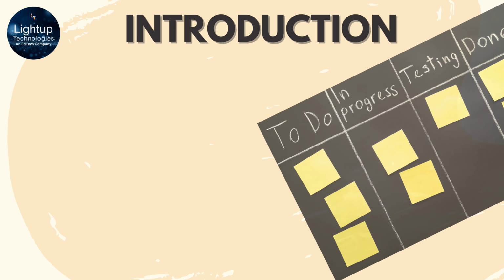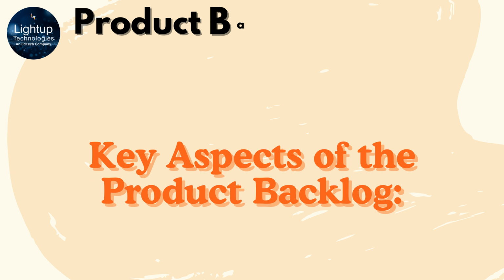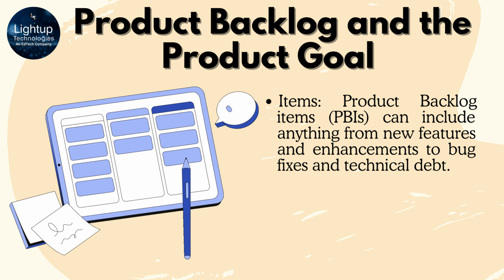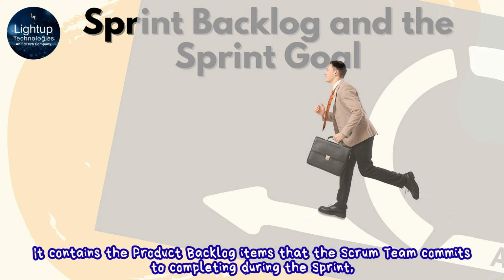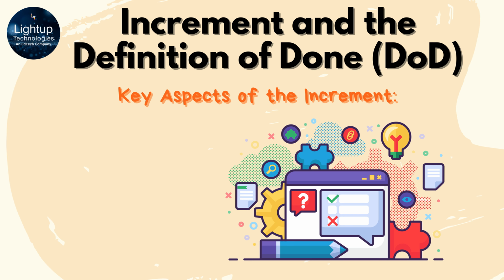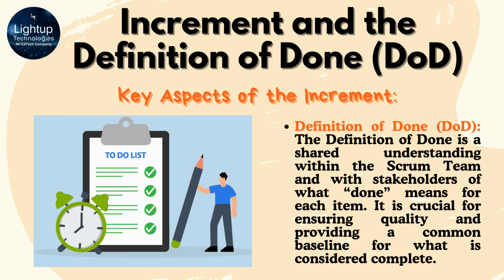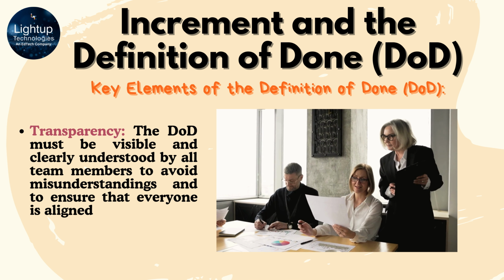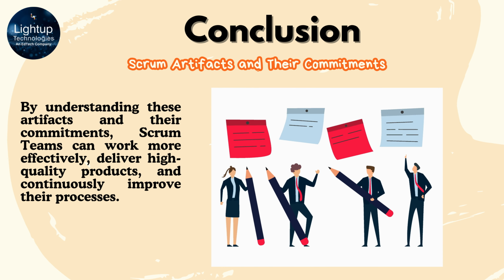Chapter 5: Scrum Artifacts: Understanding the 3 Key Artifacts and Their Commitments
Welcome to our in-depth guide on Scrum Artifacts! In this video, we’ll explore the three key artifacts in the Scrum framework that are essential for transparency, inspection, and adaptation. Understanding these artifacts is critical to ensuring that the Scrum Team delivers value efficiently, and has a shared understanding of the work at hand.
Whether you’re a Scrum Master, Product Owner, Developer, or someone interested in Agile methodologies, this video will help you understand the purpose and importance of the Product Backlog, Sprint Backlog, Increment, and the Definition of Done (DoD).
In this video, we will cover:
The 3 Scrum Artifacts and their Commitments
Product Backlog and the Product Goal
Sprint Backlog and the Sprint Goal
Increment and the Definition of Done (DoD)
Scrum has three core artifacts: the Product Backlog, the Sprint Backlog, and the Increment. Each artifact has an associated commitment that ensures clarity and alignment for the Scrum Team. These commitments play a vital role in keeping the team focused on delivering value.
Each artifact serves a unique purpose and plays an essential role in the Scrum process:
Product Backlog – Managed by the Product Owner, this is a prioritized list of everything that could be required in the product.
Sprint Backlog – Managed by the Development Team, this is the set of Product Backlog items selected for the Sprint, plus a plan for delivering the Increment.
Increment – This is the sum of all Product Backlog items completed during a Sprint and all previous Sprints. It must meet the Definition of Done (DoD).
Each artifact is crucial for maintaining transparency, ensuring that the team and stakeholders are aligned on what is being worked on, and defining what constitutes “done”.
The Product Backlog is a dynamic, ordered list of work that provides everything that is needed to develop the product. It includes features, bug fixes, technical work, knowledge acquisition, and other activities that contribute to the product’s success. The Product Backlog is never complete or fixed; it evolves as the product and project requirements change.
Commitment to the Product Backlog: The Product Goal
The Product Goal is the commitment associated with the Product Backlog. The Product Goal provides a clear objective that the Scrum Team works towards during the entire project. It is created by the Product Owner and defines the purpose of the Product Backlog items.
The Product Goal serves as the team’s guiding vision. It provides focus by aligning the work in the Product Backlog with the strategic direction and business objectives. It answers the question: What are we aiming to achieve?
Key Aspects of the Product Backlog:
Prioritization: The Product Owner ensures that the Product Backlog is prioritized based on business value and dependencies. The most important and highest-value items should be at the top of the list.
Items: Product Backlog items (PBIs) can include anything from new features and enhancements to bug fixes and technical debt.
Continuous Refinement: The Product Backlog is a living document that requires regular refinement. This process, known as Backlog Grooming or Backlog Refinement, involves the Scrum Team clarifying, estimating, and re-prioritizing the items.
Transparency: The Product Backlog must be visible to everyone involved, ensuring that there is transparency around what is being worked on and what the priorities are.
The Product Backlog is dynamic and changes as the product evolves. The Product Goal defines the focus and guides decisions, ensuring the Scrum Team always knows what needs to be prioritized.
The Sprint Backlog is a subset of the Product Backlog that is selected for a specific Sprint. It contains the Product Backlog items that the Scrum Team commits to completing during the Sprint, along with a plan for delivering them.
Commitment to the Sprint Backlog: The Sprint Goal
The Sprint Goal is the commitment associated with the Sprint Backlog. It represents a single, objective that the team aims to achieve by the end of the Sprint. The Sprint Goal provides focus and direction for the entire team.
Key Aspects of the Sprint Backlog:
Sprint Planning: During Sprint Planning, the Scrum Team selects the highest-priority Product Backlog items that will be worked on during the Sprint. The team also defines a Sprint Goal, which provides the overall focus for the Sprint.